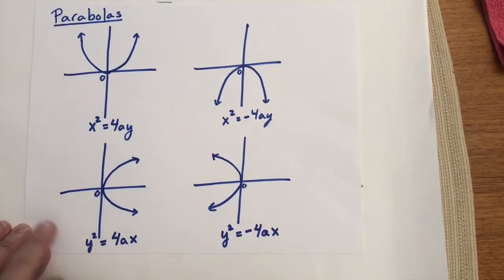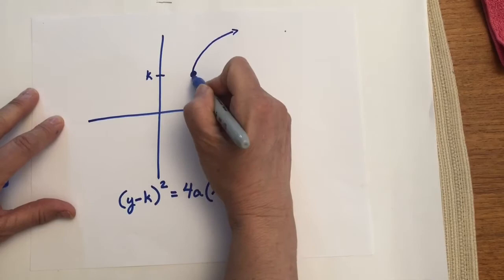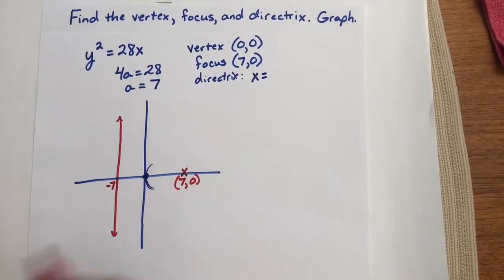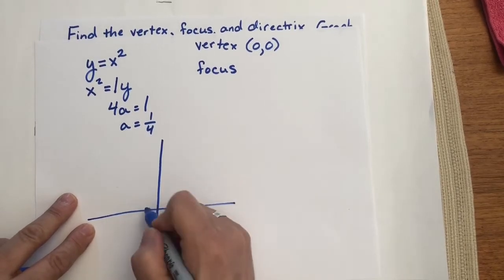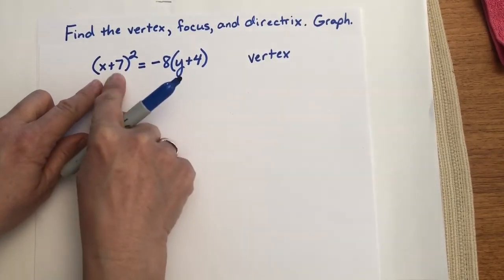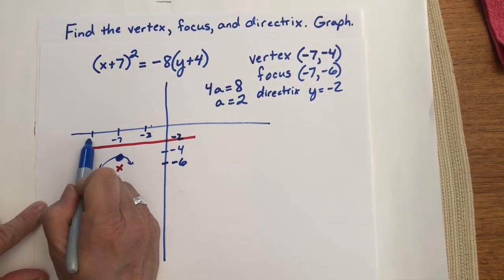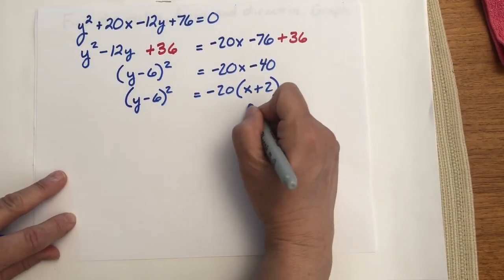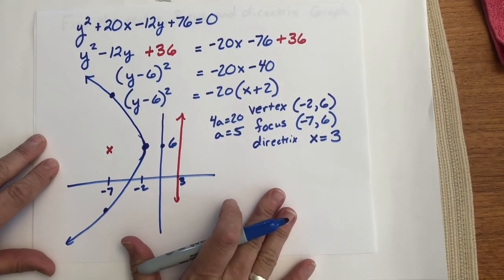Parabolas - Find the Vertex, Focus, and Directrix